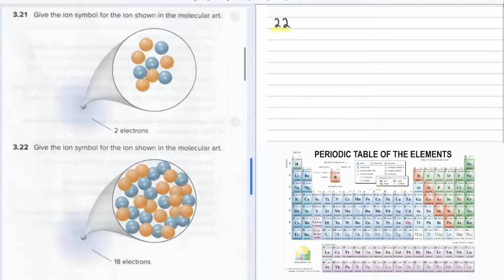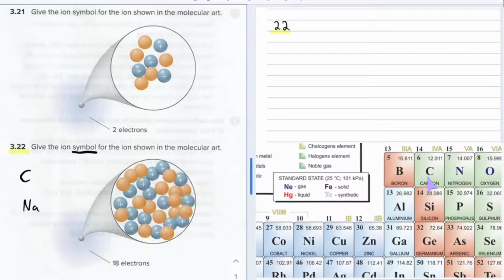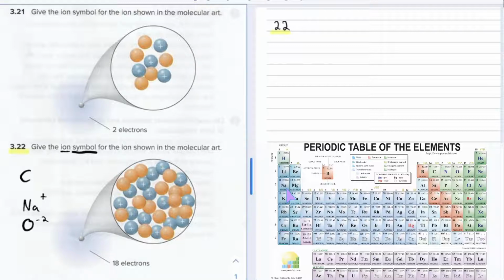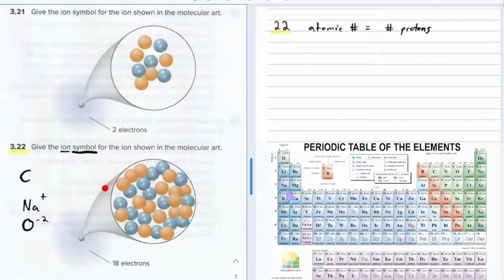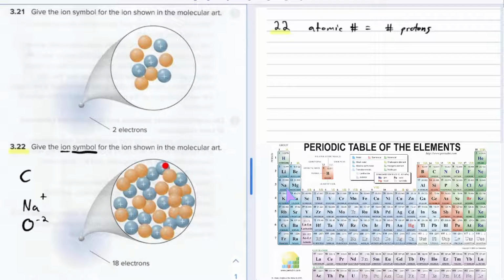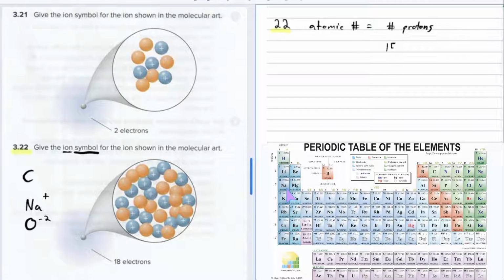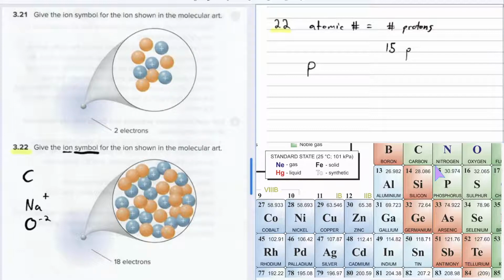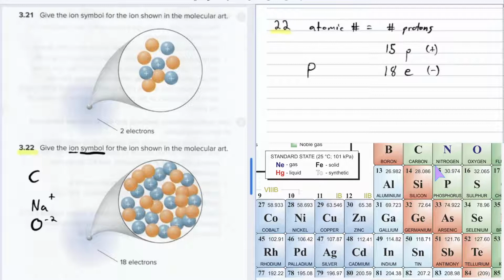Ch 3: 22 (BIOC 141)